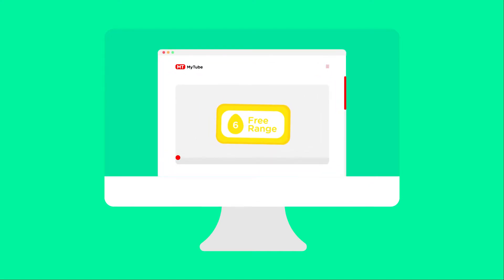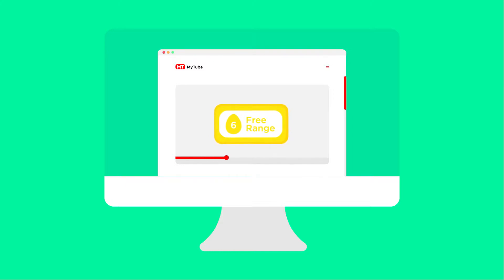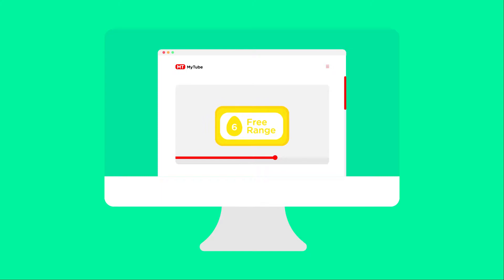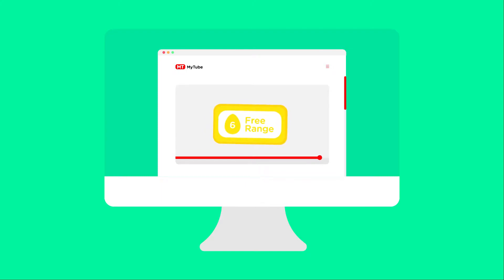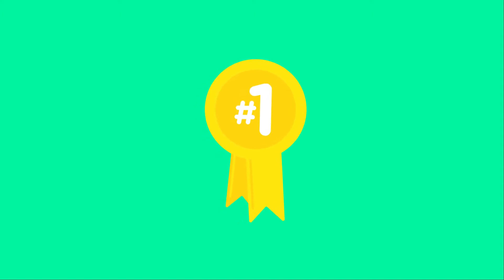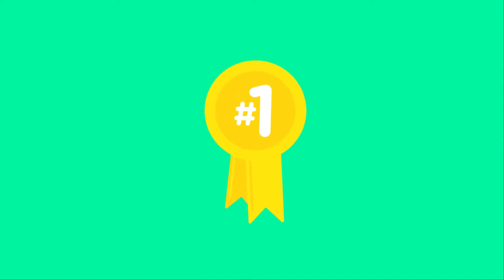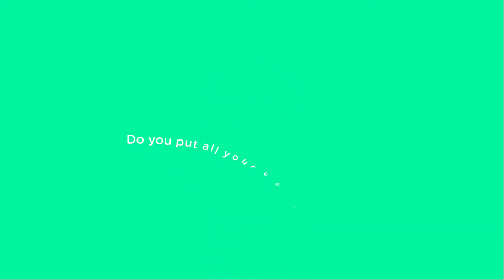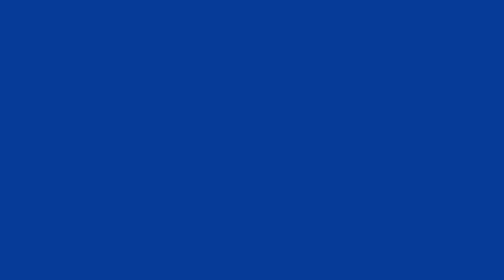Putting all your eggs in one basket? | BUSINESS FOCUS | SAFARAZ ALI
In Canny Bites 72 titled: Putting all your eggs in one basket I speak about focusing!

We use the expression ‘Don’t Put All Your Eggs in One Basket’ to indicate the importance of not putting all of your resources into one endeavour.
Proverbial wisdom tells us never to put all our eggs in one basket, and many business owners fall into this trap of looking to diversify and do other things either whilst they are still growing and developing their main business or have achieved somewhat success
If you look at the big winners – they specialise and stay focussed

The concerns which fail are those which have scattered their capital, which means that they have scattered their brains also. They have investments in this, or that, or the other, here, there and everywhere. “Don’t put all your eggs in one basket” is all wrong. I tell you “put all your eggs in one basket, and then watch that basket.”
Look round you and take notice; men who do that do not often fail. It is easy to watch and carry the one basket. It is trying to carry too many baskets that breaks most eggs in this country. He who carries three baskets must put one on his head, which is apt to tumble and trip him up. One fault of the American business man is lack of concentration.

Do not scatter your shot. The man who is director in half a dozen banks, half a dozen railroads and three or four manufacturing companies rarely amounts to much. He may be director of many, but these should all be of the one kind which he understands. The great successes in life are made by concentration.

There is always room at the top in every pursuit. Concentrate all your energy and thought upon the performance of your duties

A bit more about the Canny Bites format:
Canny Bites is a creation by Safaraz Ali of Pathway Group, Quick informative bites of business wisdom for entrepreneurs and business leaders where it is all about sharing of valuable content, at times its original content written by Safaraz and other occasions it is about sharing and curating other people’s thoughts.
Safaraz states: Each Canny Bite is created with a lot of thought and reason to create an engaging message. The script is the most important part of the process and only if I am completely happy it is passed to our design team to work on. If you have any ideas that we could create a Canny Bite then please share that with me.
Safaraz Ali
Think, Create and Innovate Pathway
(TCI Pathway Ltd)